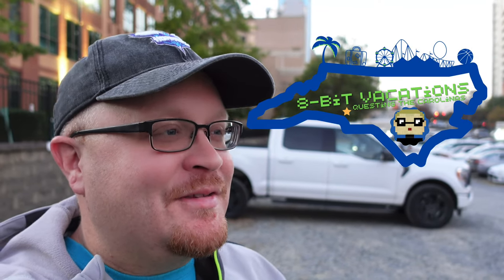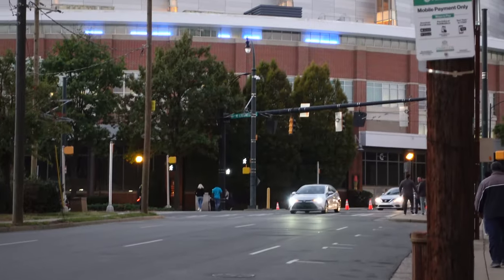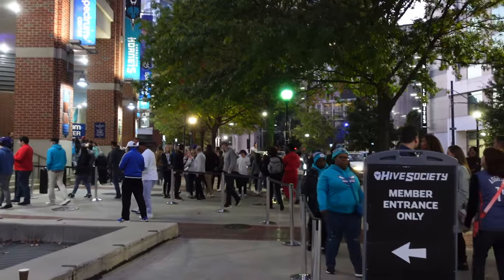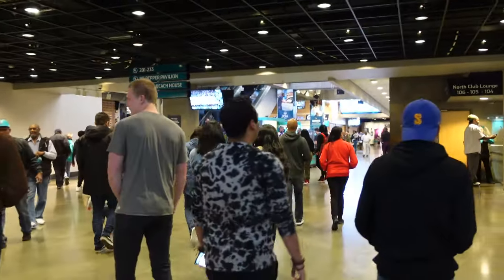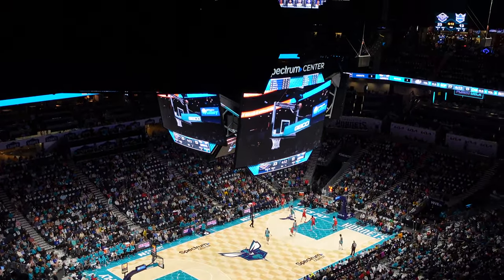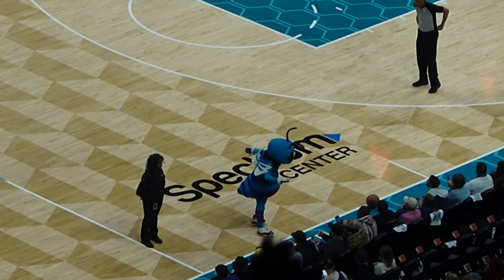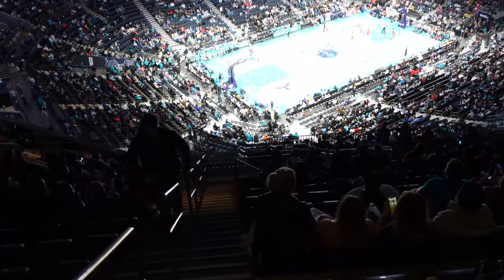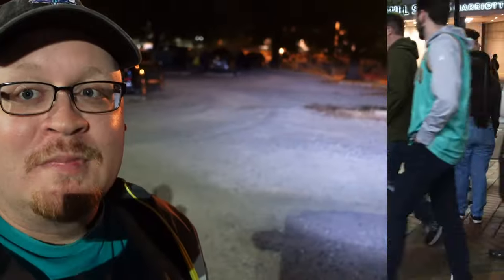2022 Home Opener + Quick Tour of the Charlotte Hornets | Spectrum Center | Charlotte, NC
A Charlotte Hornets basketball game is such a fun experience.  We love going because the prices are low and the games are fun!  This is our first game of the 2022 NBA season.  They played against the New Orleans Pelicans.  It was great seeing Nick Richards, Terry Rozier, Kelly Oubre, Zion Williamson, and Brandon Ingram all play against each other at the Spectrum Center!